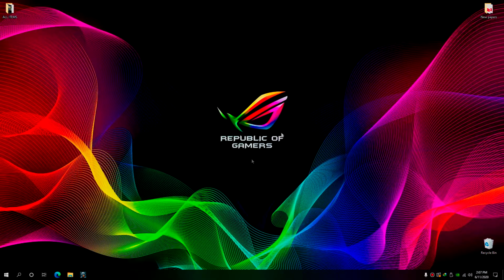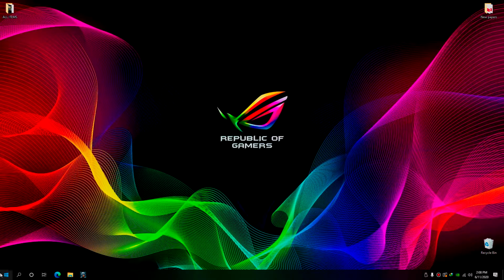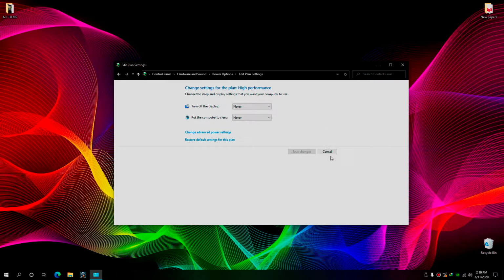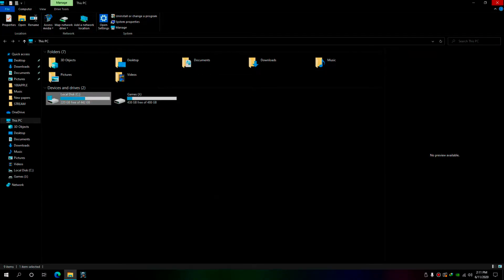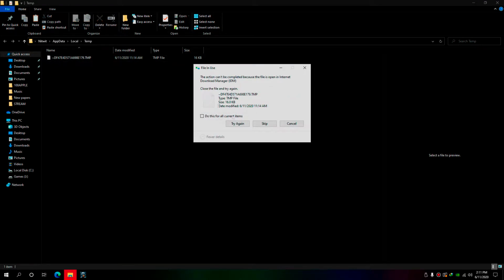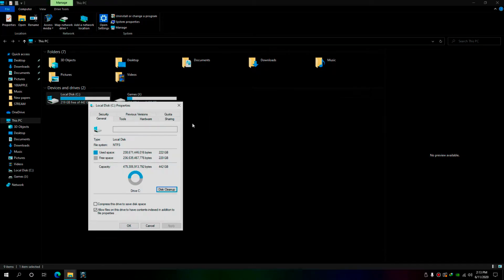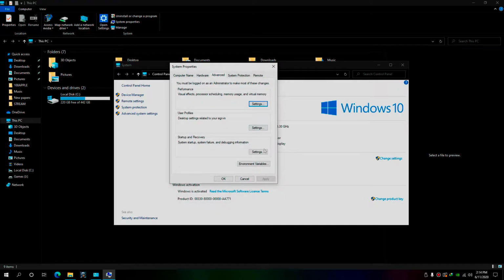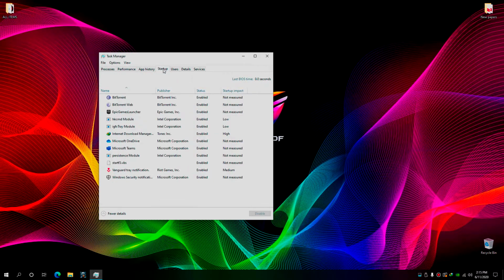How To SPEED UP Windows 10 2020 UPDATED!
This video shows you, How to speed up any Windows 10 Computer for increased productivity and better gaming experience, this method is absolutely free as well as we don't use any software to achieve this performance increase!